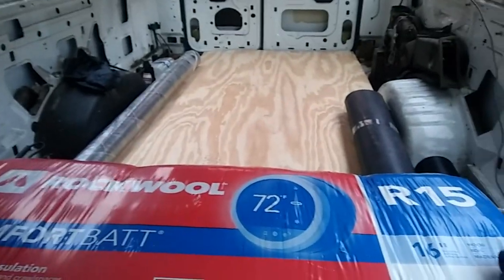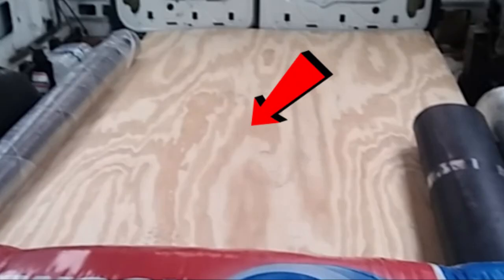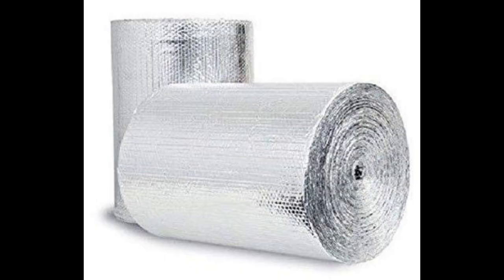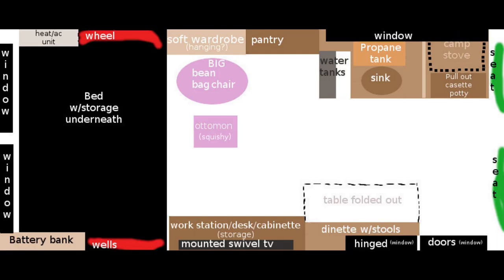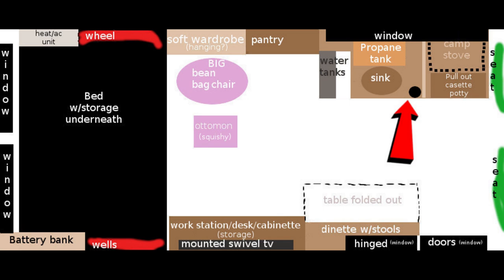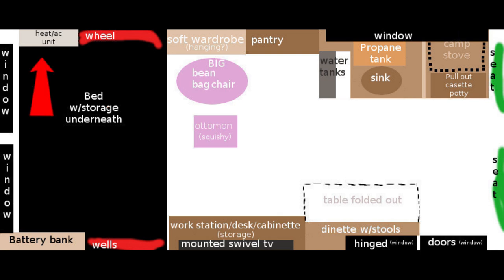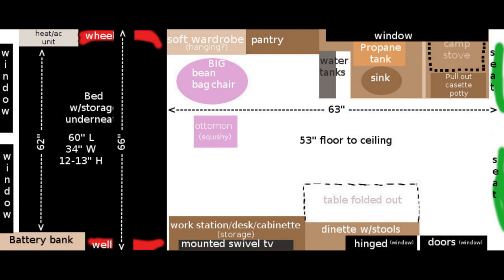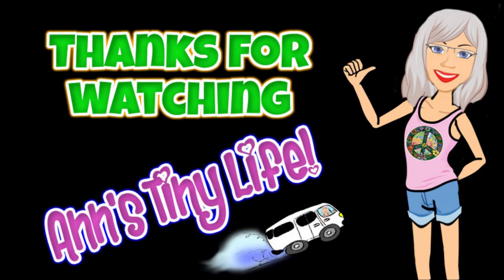Van Repairs, Plans & Lowes Shopping spree! - Solo Female VANLIFE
And and and. and... and and... lol

You'll understand once you start watching.

Progress on the van build at last! My spirits are getting better every day.